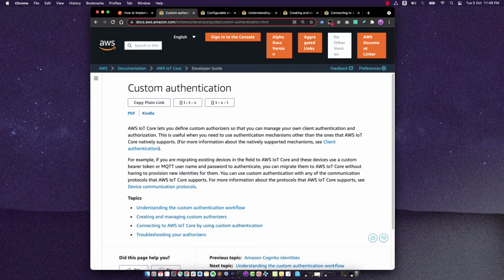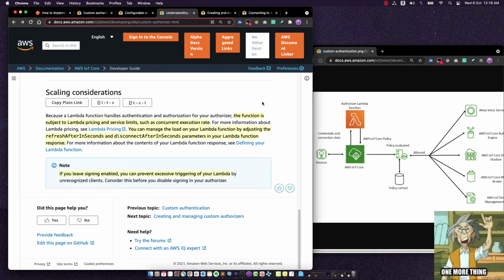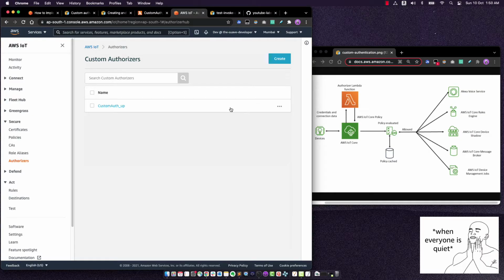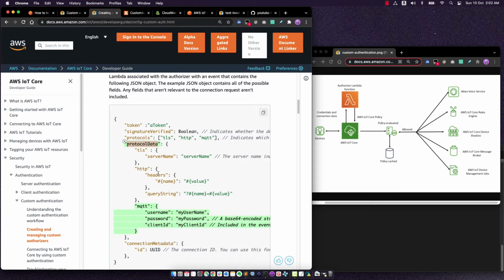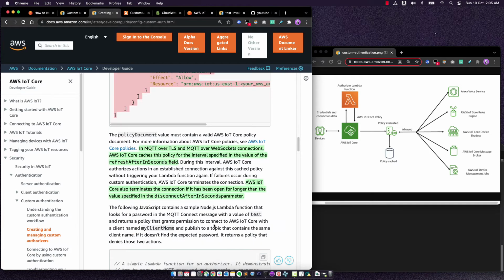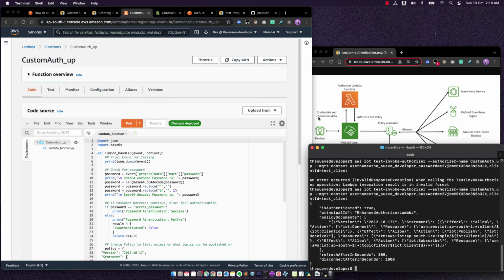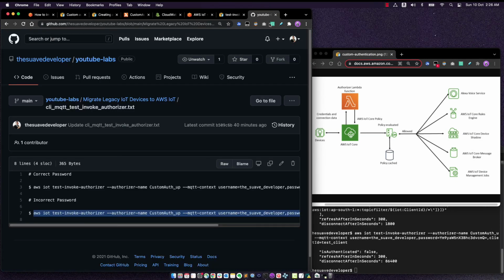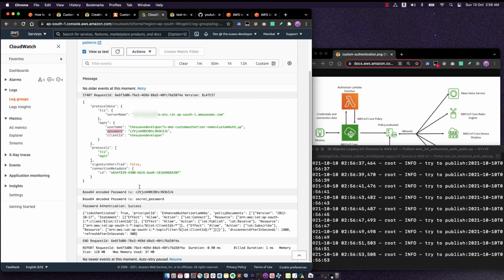Migrate Legacy IoT Devices to AWS IoT using Custom Authentication - Part 1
In this 2 Part series, I will demonstrate how to make use of the Custom Authentication as well as Configurable Endpoint features of AWS IoT to connect legacy devices via Username and Password Authentication.